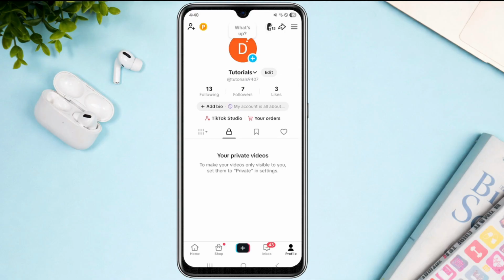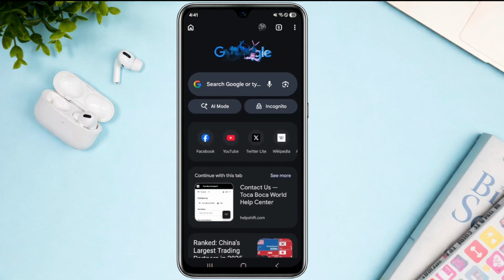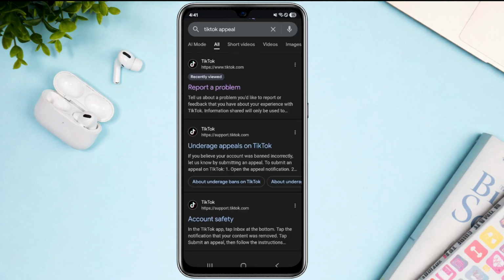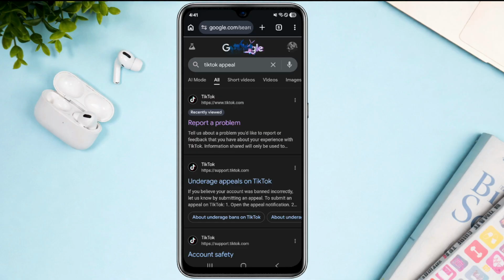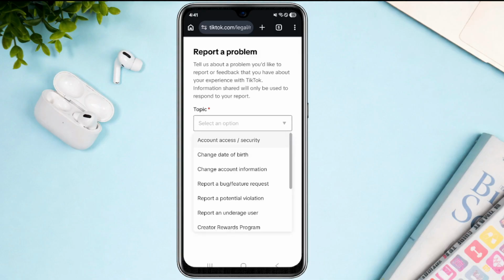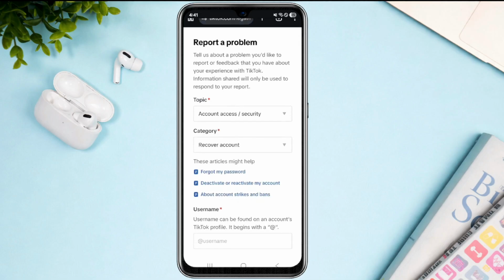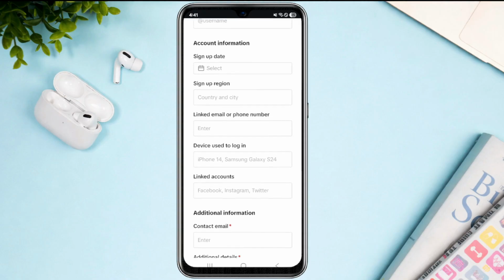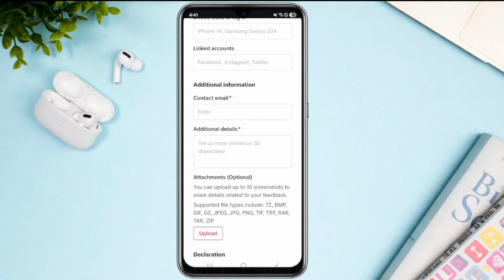HOW TO GET YOUR TIKTOK ACCOUNT UNBANNED (2026) EASY UNBAN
In this video, I am going to show you how to get your TikTok account unbanned step by step. I will explain how to submit an appeal, contact TikTok support, and review community guidelines. This guide will help you recover your TikTok account and restore access as fast as possible.